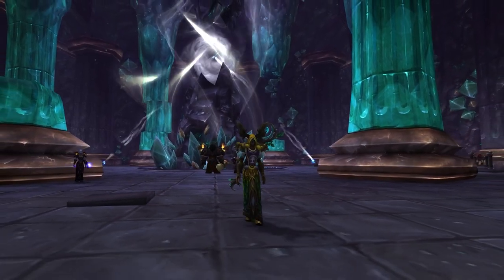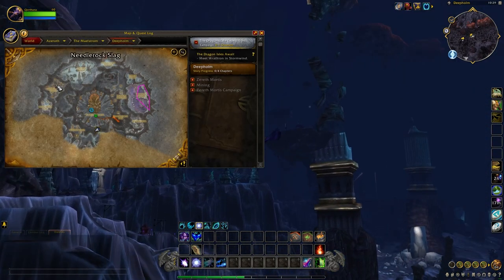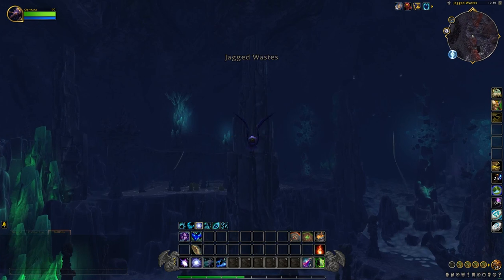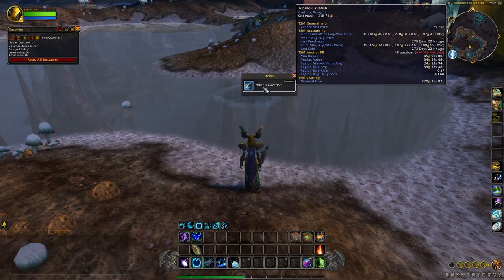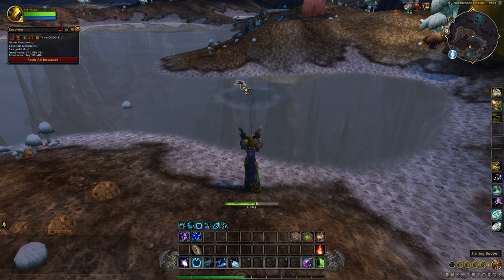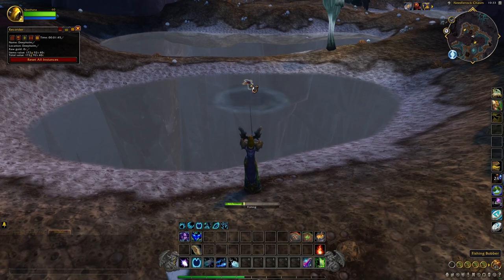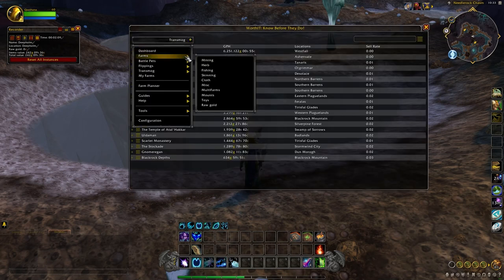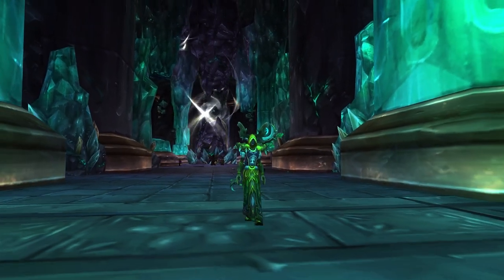How To Make Gold Fishing Albino Cavefish In WoW Dragonflight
Void: Edge of Existence - Steam